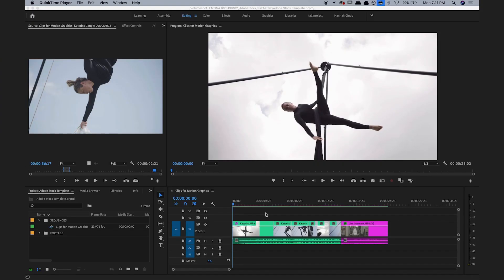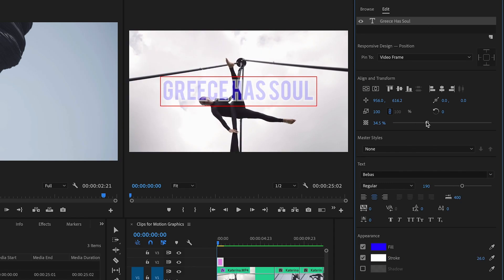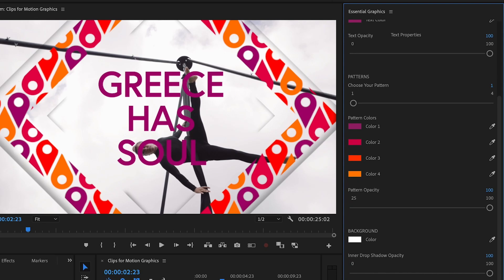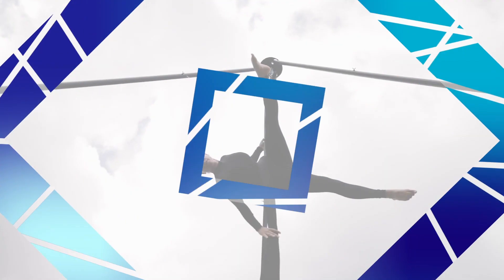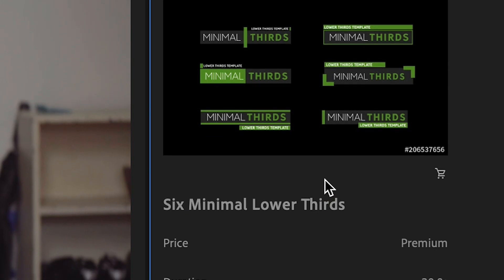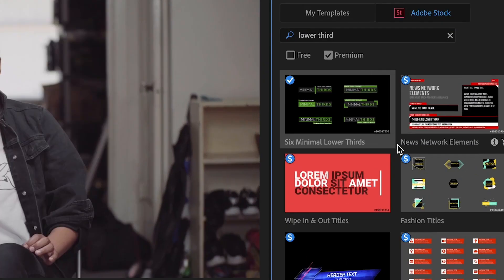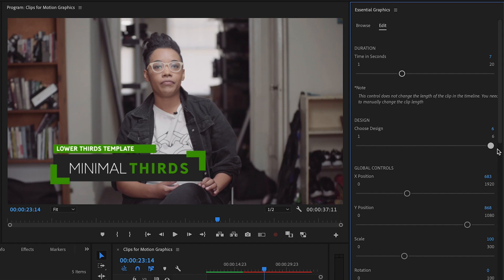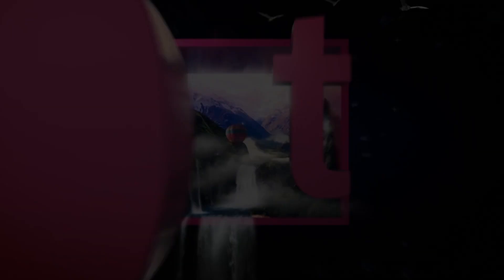Using a Motion Graphics Template from Adobe Stock | Adobe Creative Cloud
Using a motion graphics template from Adobe Stock is a super simple way to up the production value of your video project. Filmmaker Valentina Vee is here to show you how.